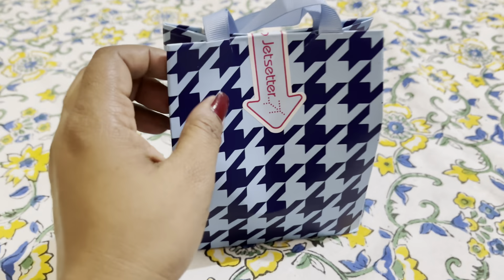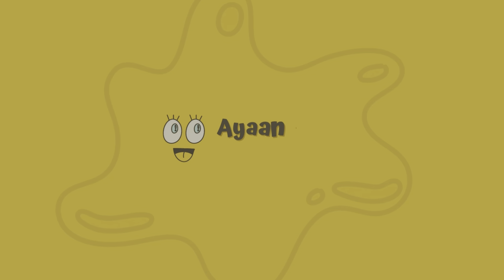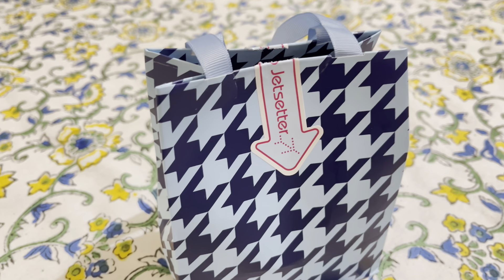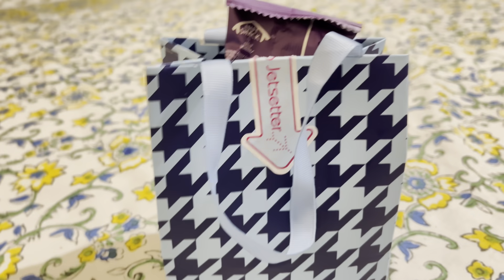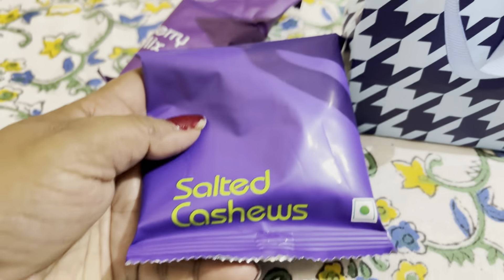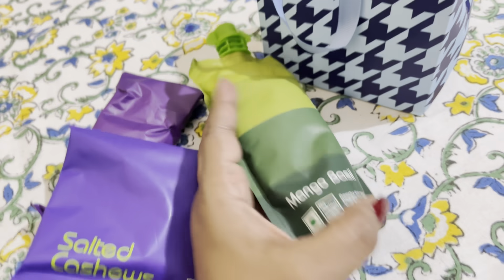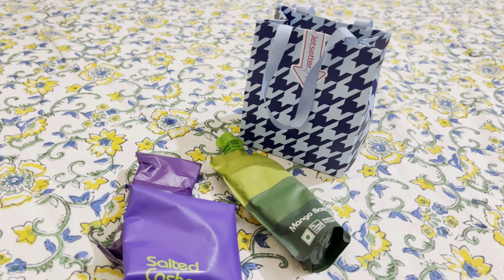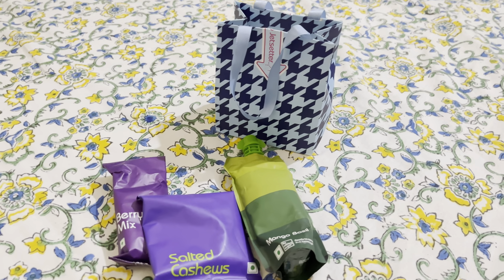IndiGo Airlines In-Flight Meal Unboxing | Pre-Planned Goodies Box Review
Join me as I unbox and review IndiGo Airlines’ pre-planned goodies meal box provided during the flight! Curious to know what’s inside this specially curated meal box? From snacks to beverages, I’ll take you through each item and give you an honest opinion on the flavors, packaging, and overall experience. Perfect for frequent flyers or anyone considering IndiGo’s meal options! ✈️ 🍱

Watch till the end to see if this meal box is worth trying on your next journey!